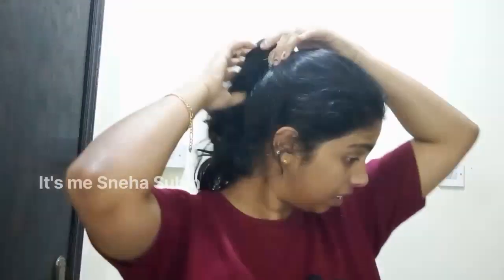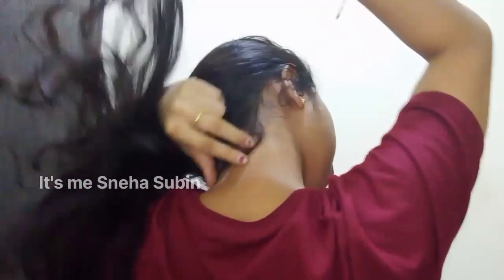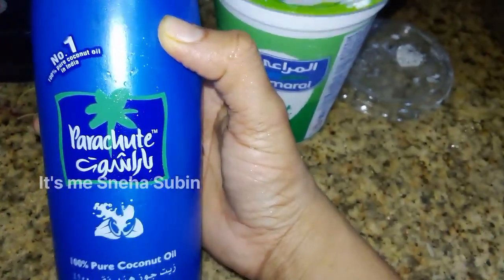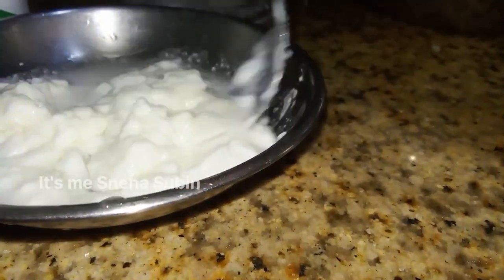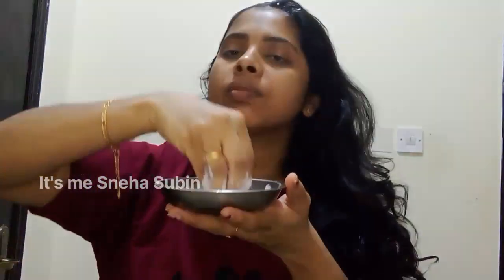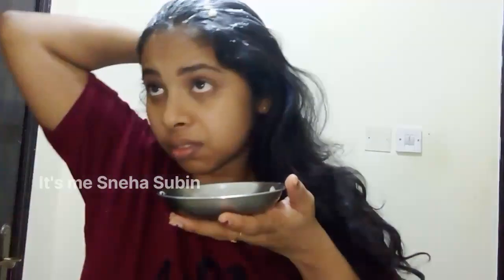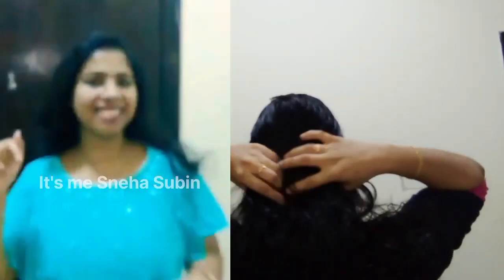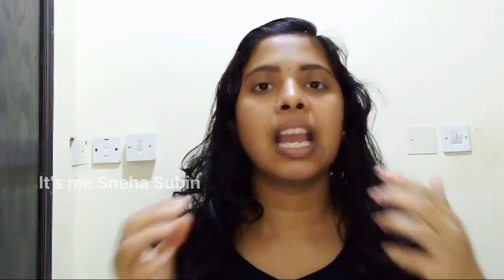🔥DOCTOR പറഞ്ഞ വൈറൽ hack അടിപൊളി ആണുട്ടോ💥കിടു liveResult 💯||Dr. Manoj Johnson||Trying viral hair mask